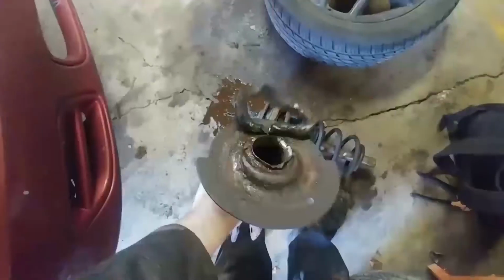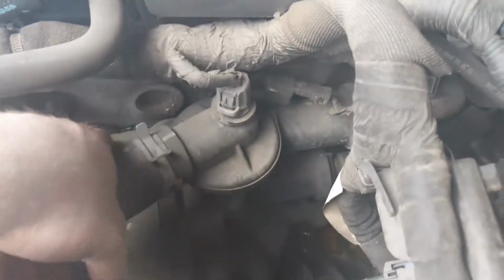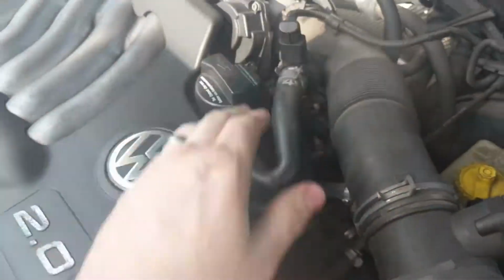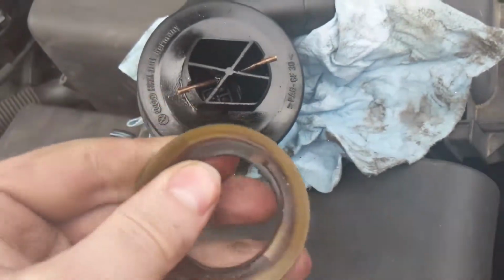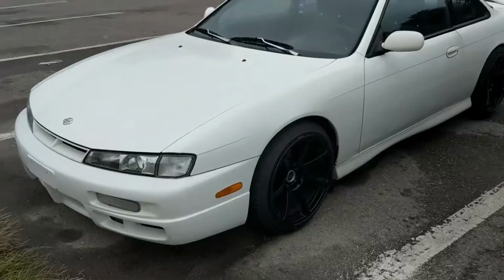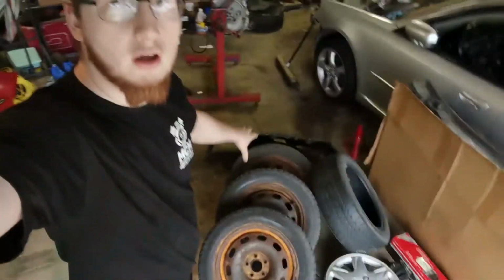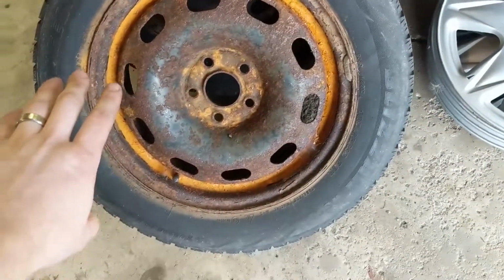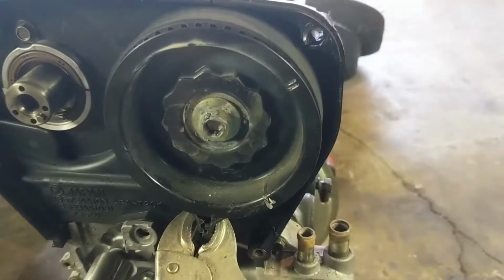VW 2.0 Leaking Oil Cap Fix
So, all of the cars that actually run are all leaking some kind of fluid. I think I was able to fix one of them but, who knows? Maybe?